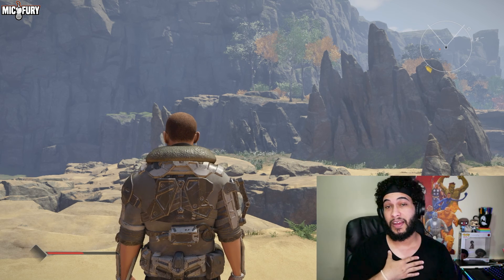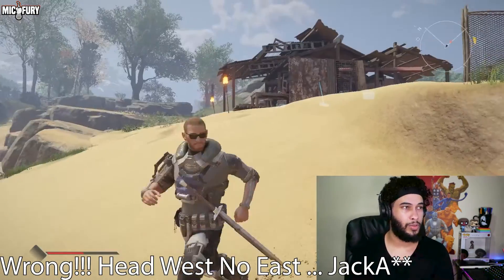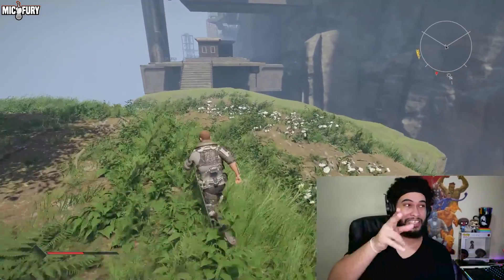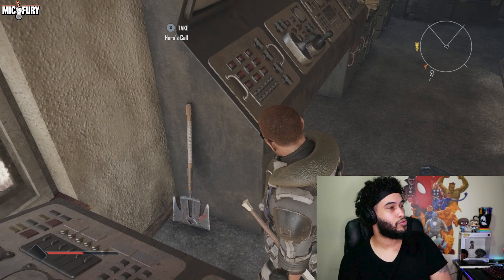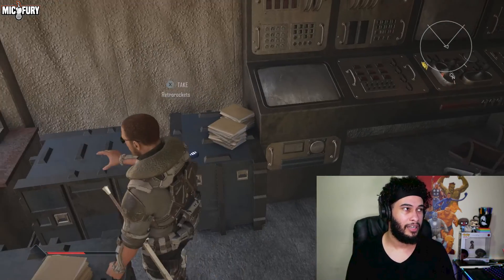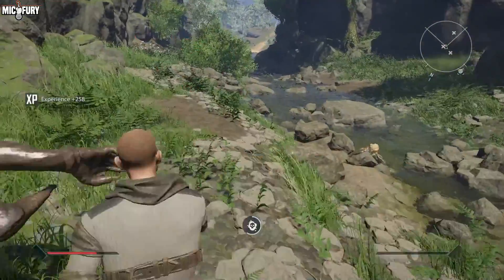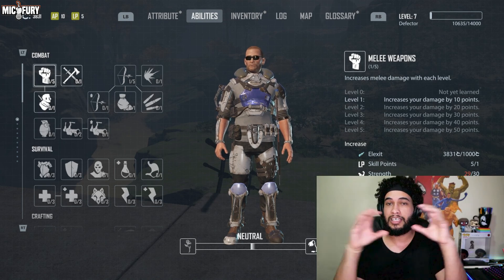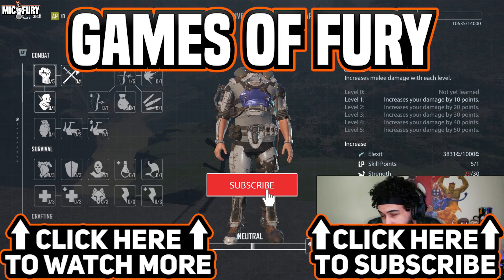Elex 2 - How to Get Legendary Axe Hero's Call (Legendary Guide)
What up Youtube and welcome to another video in todays video I give you guys the first episode in my legendary weapons guide for elex 2. Elex 2 in this sequel to the vintage Open World RPG ELEX, Jax must once again unite the free people of the Science-Fantasy world of Magalan against a new threat - the Skyands, who want to change the face of the planet forever. so sit back relax and enjoy also Subscribe to the channel for more fun content like this, Hit the Like Button if you enjoyed the Video and please share the video we are on our way to 10k. Have A Great Day

Epic Creator Code : MICFURY